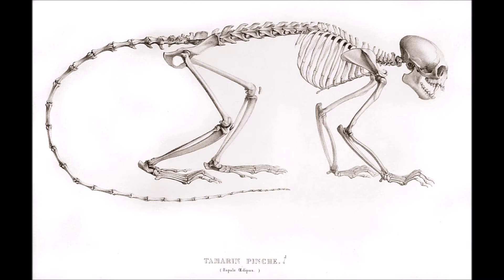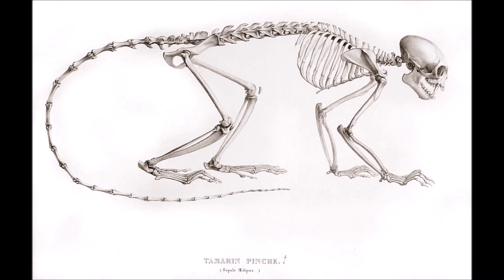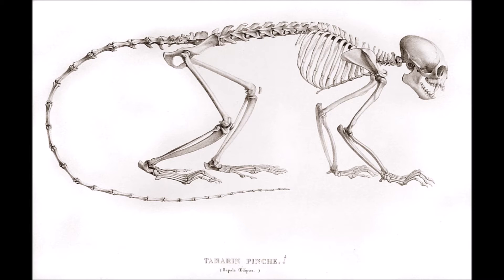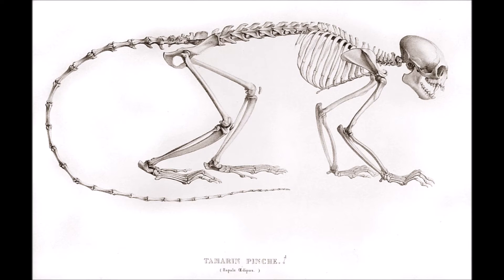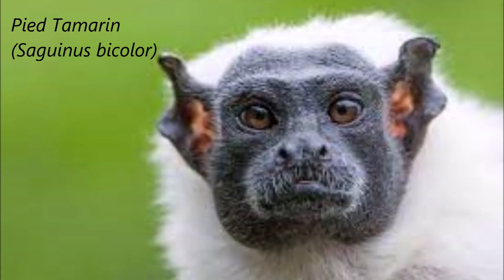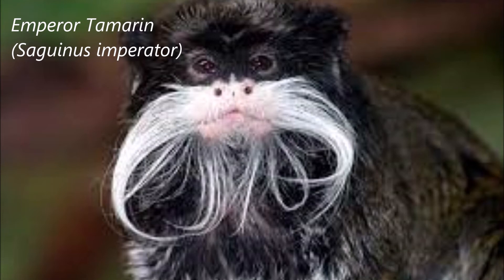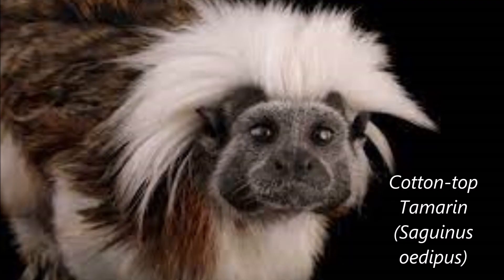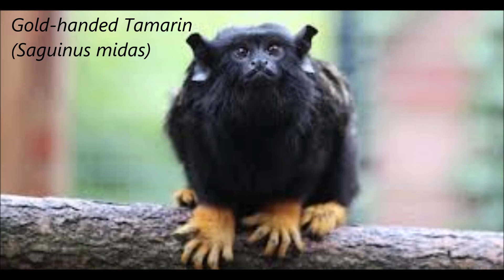Upon Tamarins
In this video I discuss an obscure type of New World Monkey called a Tamarin.